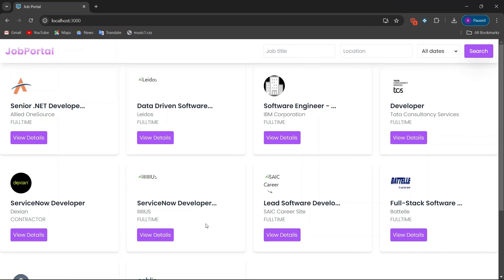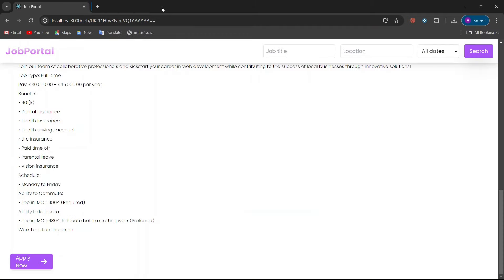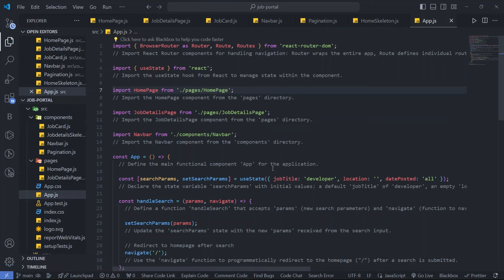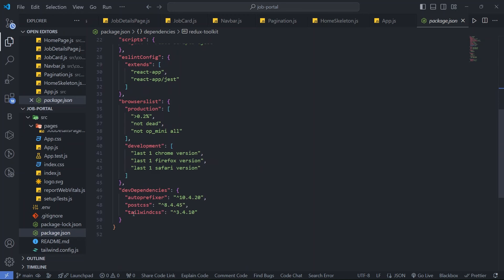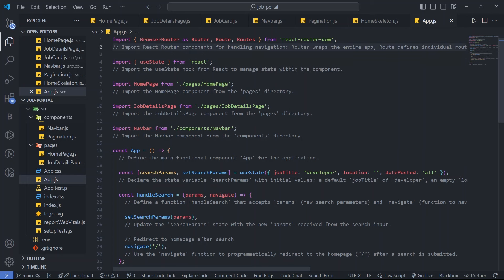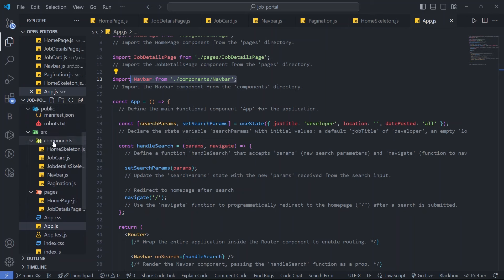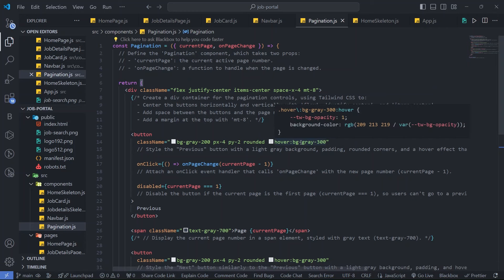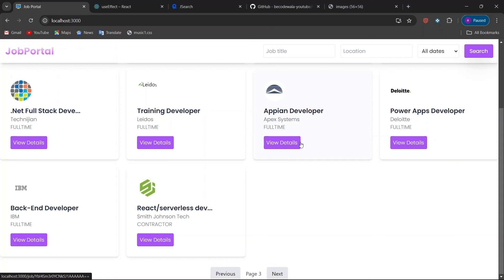👦Build a Job Portal Using React And Rapid API | Complete Responsive Job Portal | Becodewala | Part-1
Follow   @becodewala     more... 🔥🔥🔥